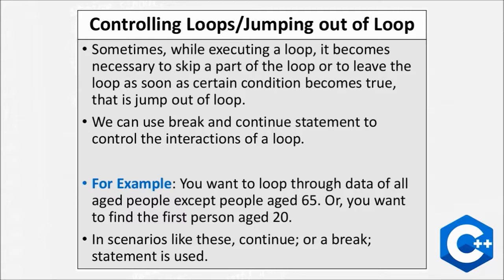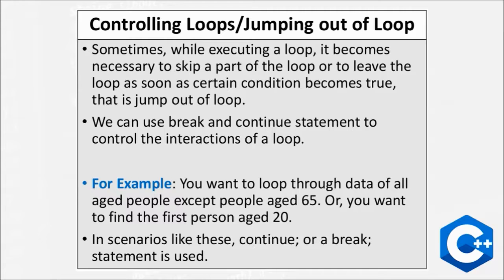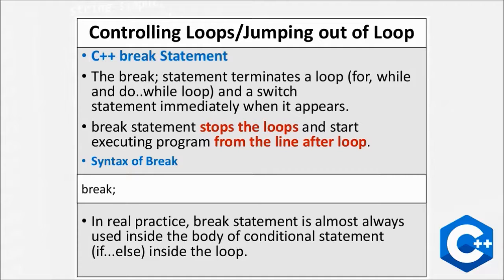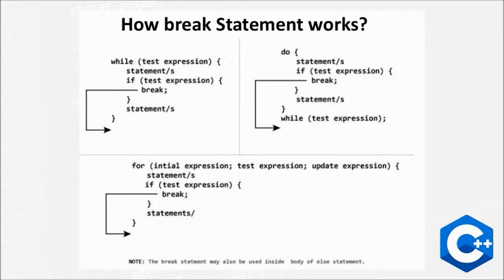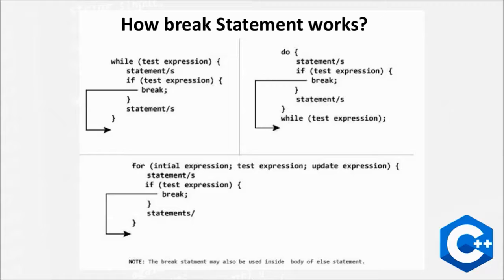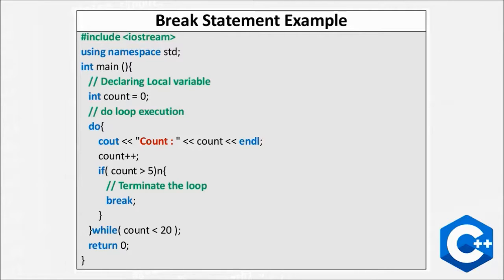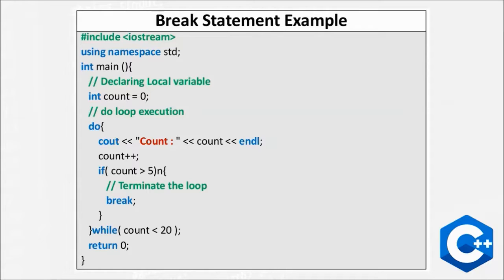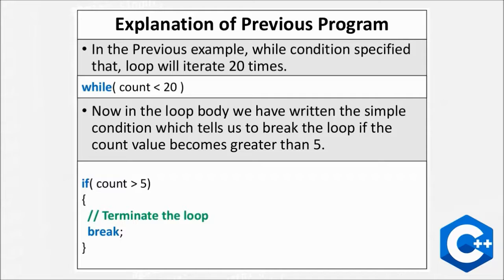ICP Lecture condition statements 03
this lecture covers c++ Break, continue, and goto statements